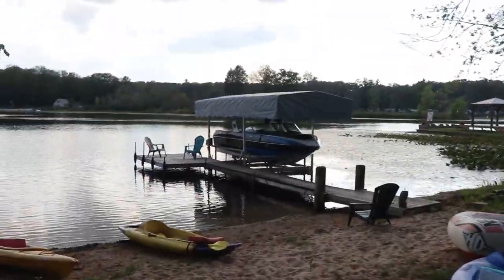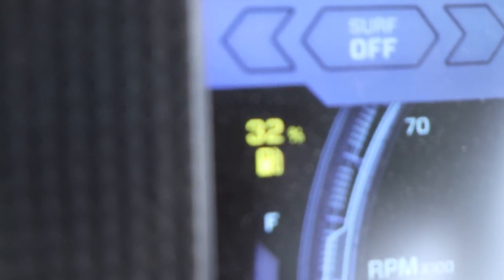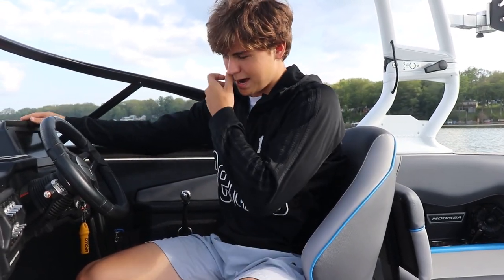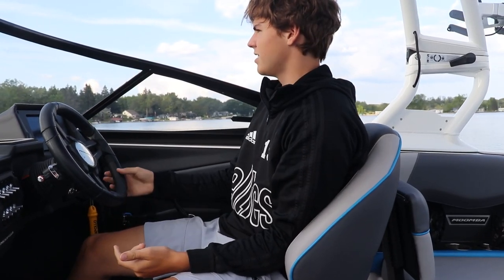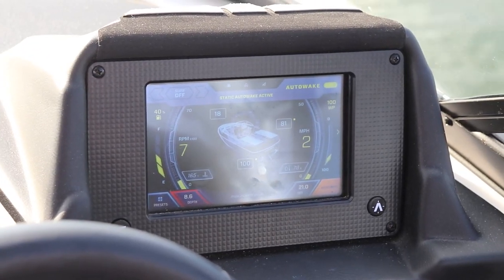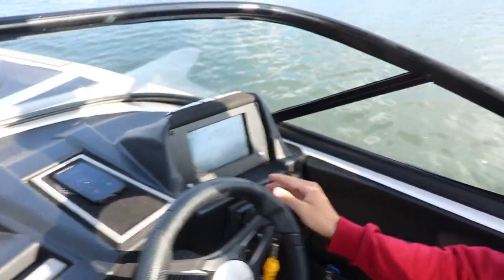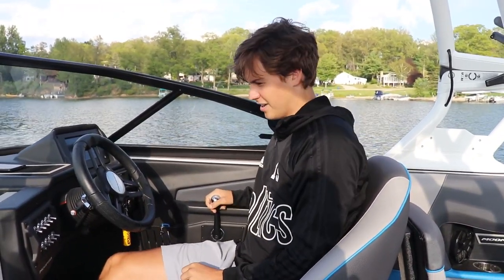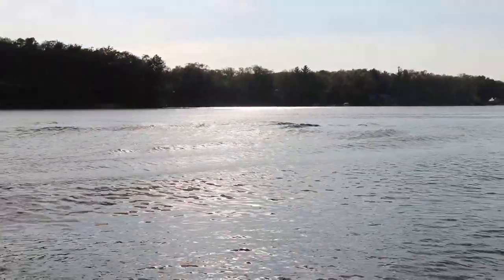FIXING POWERTURNS!!! (How to Drive a Wakeboat)